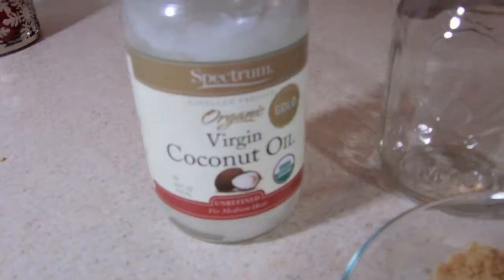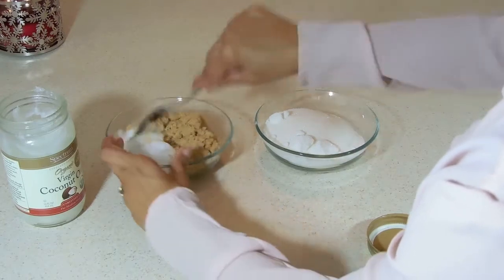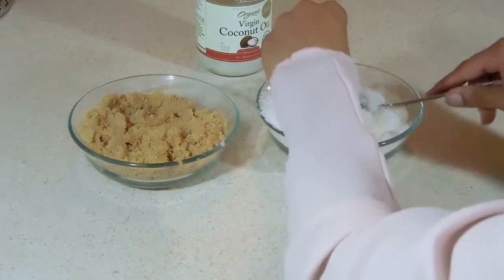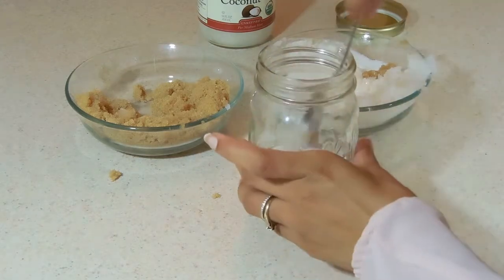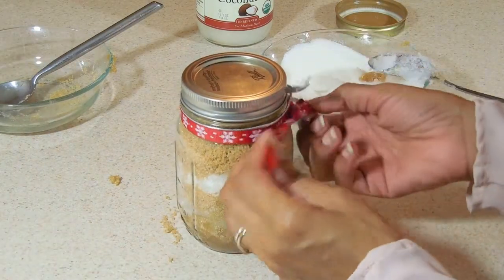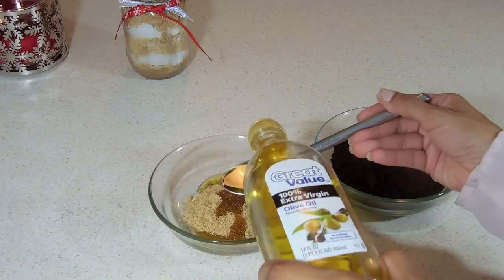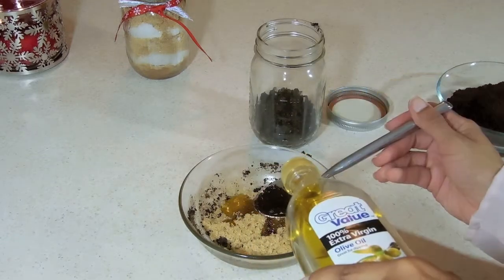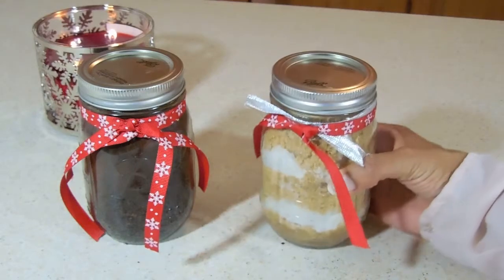Easy DIY Body Scrubs (Gift week) ~ 12 Days of DIY's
Description  will be up soon